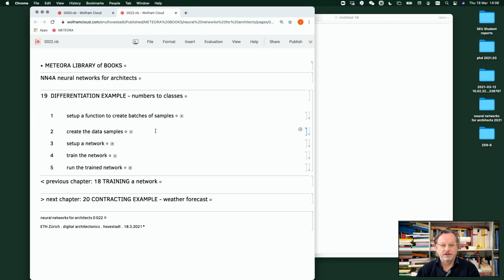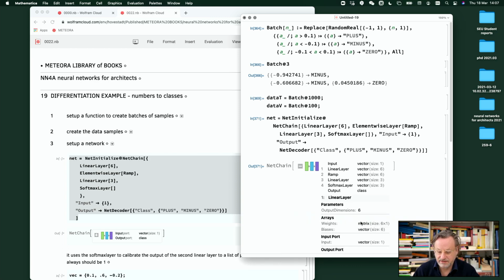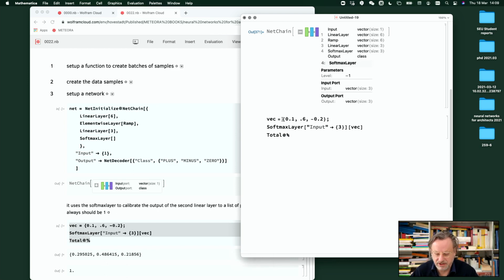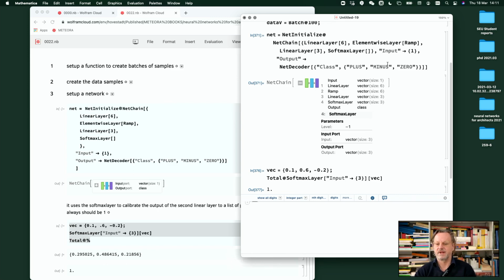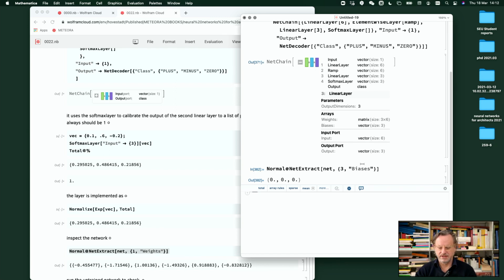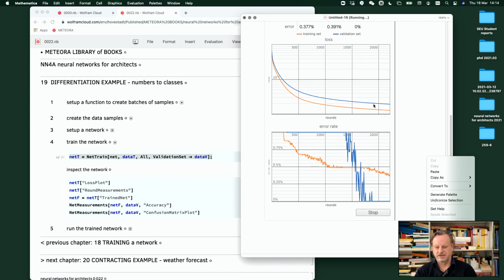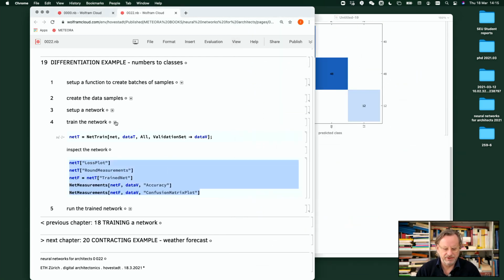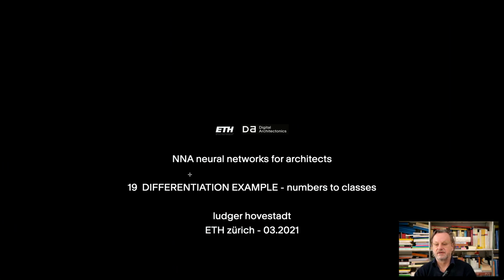day 4 chapter 19 DIFFERENTIATION EXAMPLE - numbers to classes